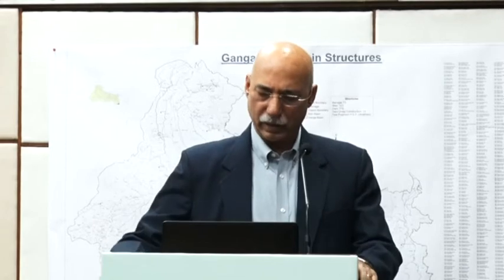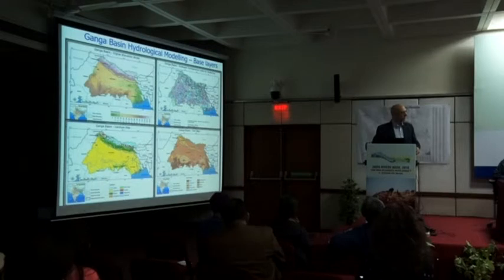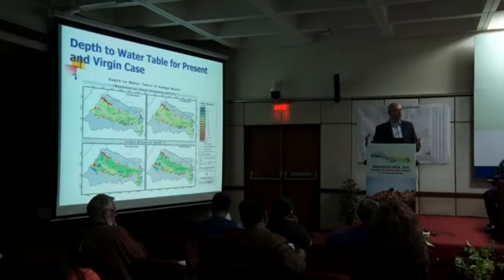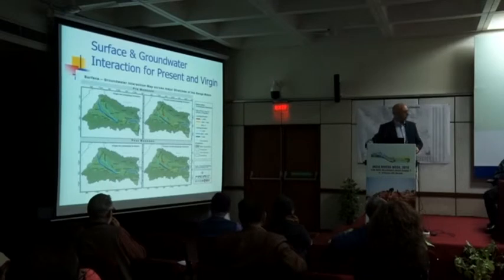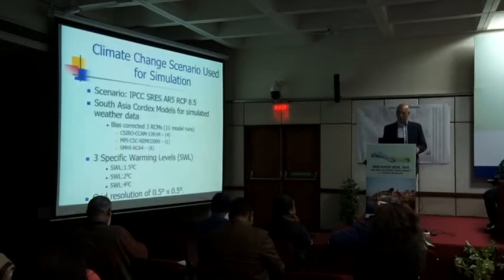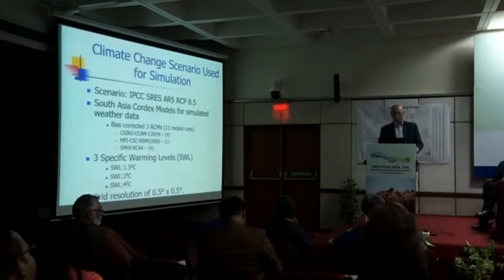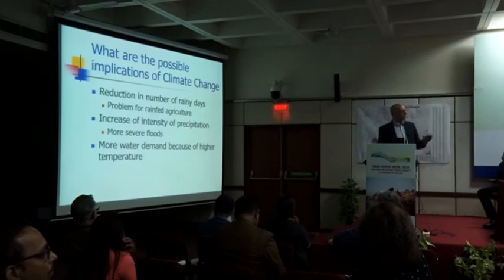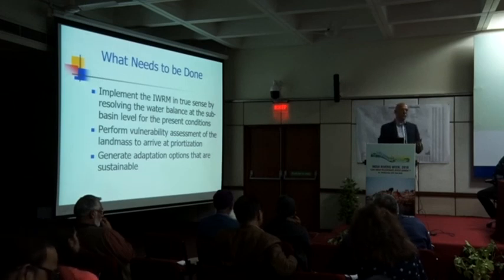Readying the Ganga basin for climate change & State’s Response - Prof. A K Gosain | IRW 2018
Chair: J R Bhatt, MOEFCC

Session 4, Day 2, IRW 2018.
Session topic: Readying the Ganga basin for climate change & State’s Response.

India Rivers Week 2018, was held from 24-26 November 2018 in Delhi.